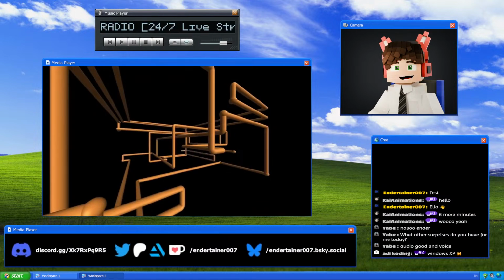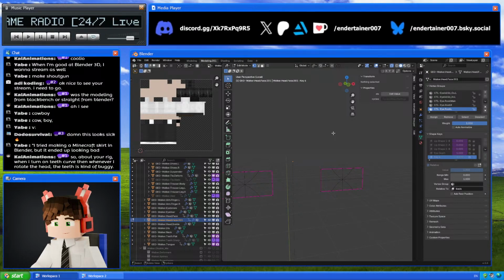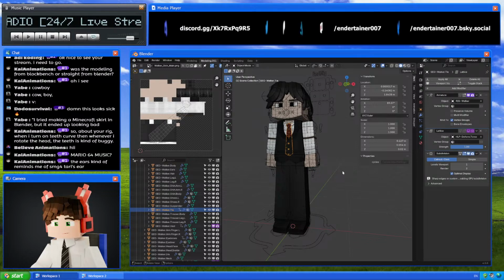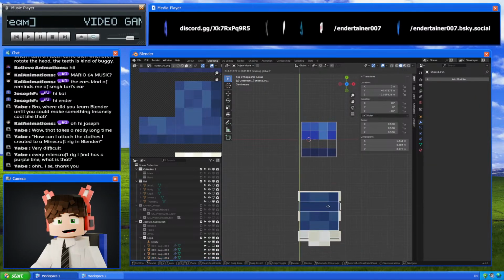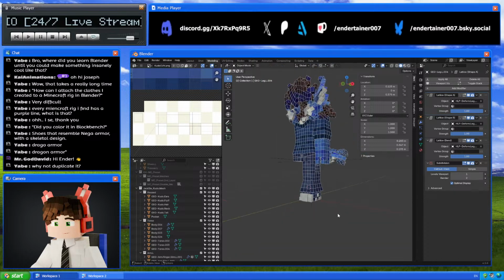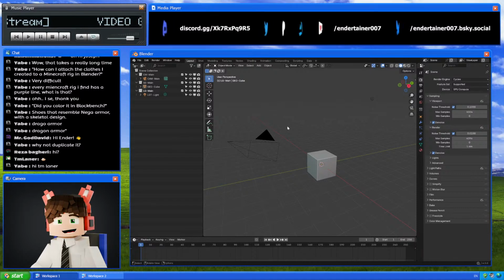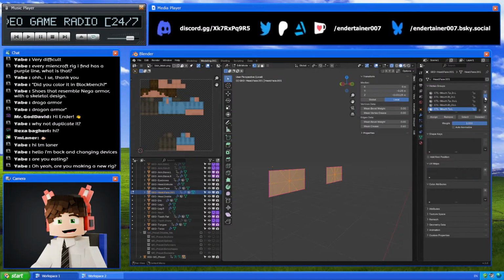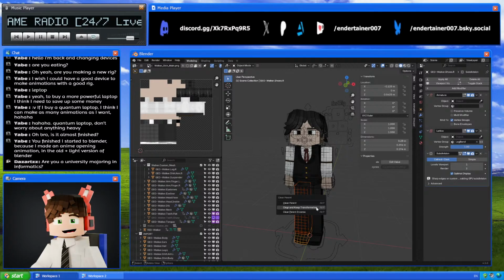🔴 Character Work | Working on KudoDerg & Thomas preset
Continuing my work on porting a KudoDerg Modelbench character rig into Blender and then working on the Thomas preset afterwards. The character rig KudoDerg was created by JackSieB.